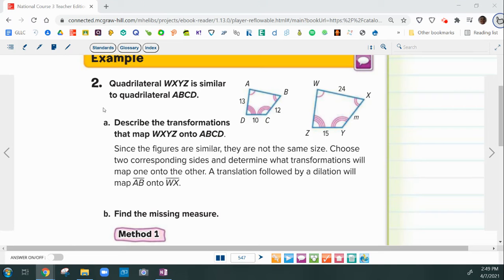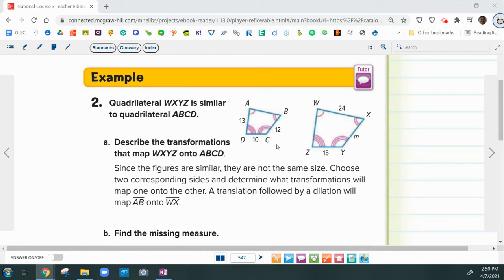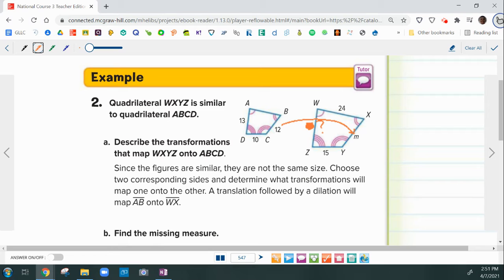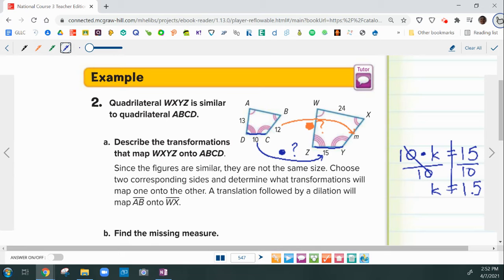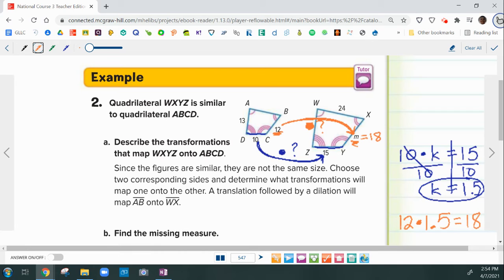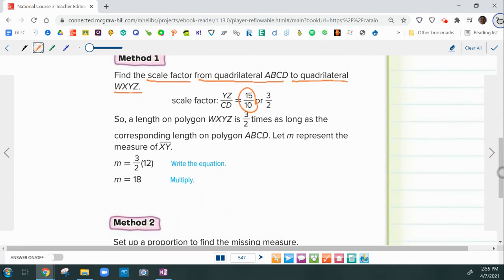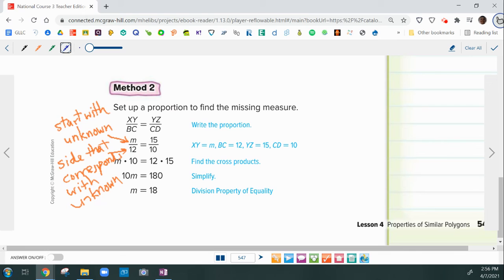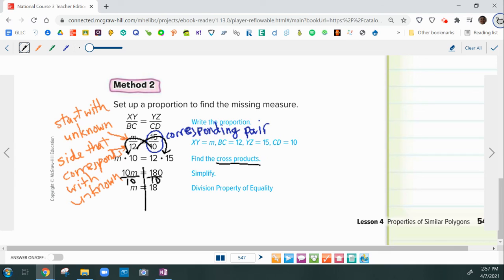Lesson 7-4 Properties of Similar Polygons Part 2